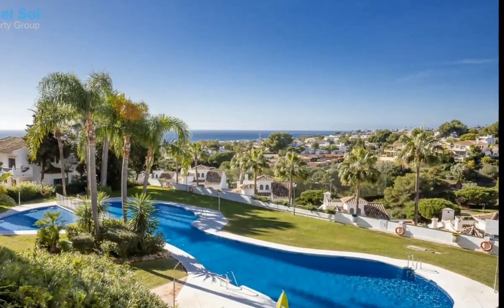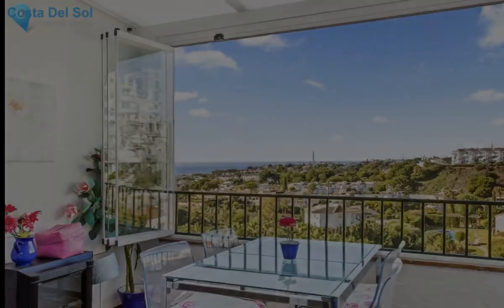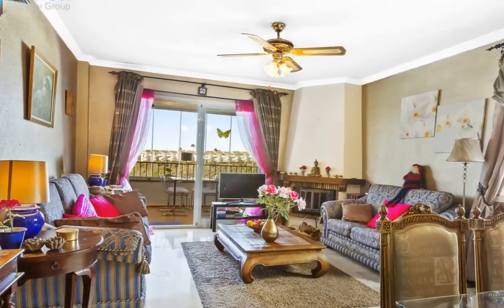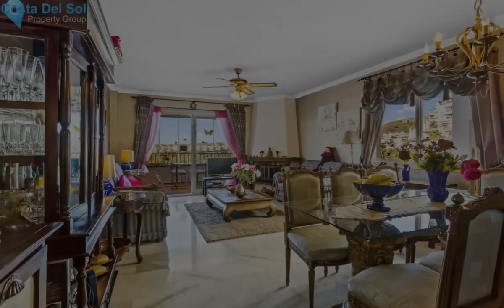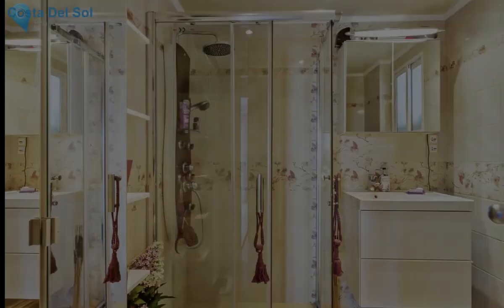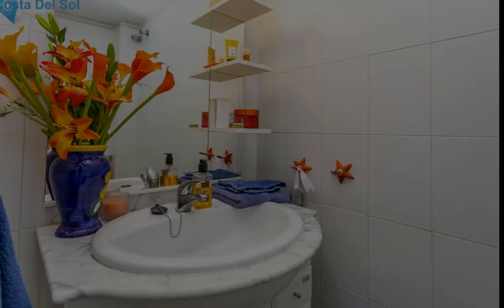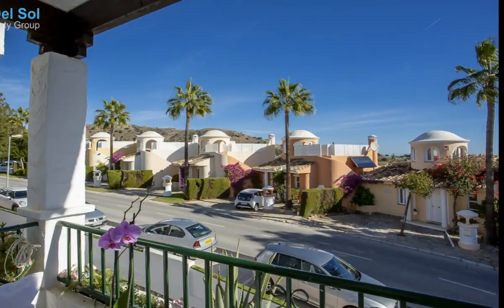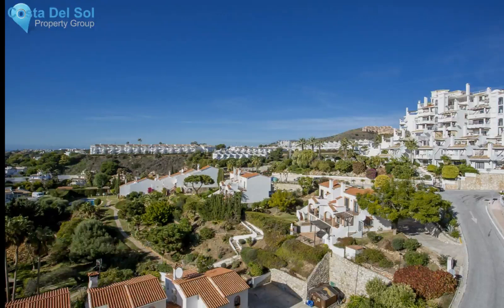2 Bedrooms Middle Floor Apartment in Calahonda, Costa Del Sol FOR SALE &euro; 199,000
2 Bedrooms Middle Floor Apartment in Calahonda, FOR SALE &euro; 199,000
The apartment, located on the fourth floor of the building, is a total of 108 m2 with 75 m2 of living space and consists of entrance, a large and airy master bedroom and bathroom. A guest room and a toilet. There is a large airy and spacious living room with integrated kitchen. The apartment is equipped with ample closet space and there is a safe. There is already installed fiber for the Internet with TV channels for Norwegian, Swedish, Danish and English TV, as well as a fixed telephone line. This subscription can be transferred to a new owner.

The apartment has a south-west facing beautiful glazed main terrace of 10 m2 with a great view of the surrounding area and out over large parts of the Mediterranean. In clear weather you can see Gibraltar and the North African coast. Both bedrooms have their own terraces, one of which is south facing with views over the Mediterranean. The apartment is sold fully furnished.

There is no view from neighbors to the terraces. The apartment was completely renovated in 2012, which included the installation of a new kitchen, a new bathroom and other major costs. All windows and sliding doors to the terraces were changed to modern insulating glass.

This is an enclosed residential area with a high focus on security, with an original and innovative design, shared nicely landscaped gardens, large swimming pool and a children's pool. A lovely place to be for peace, harmony and well-being.

There is a lift from the ground floor up to each floor. There are no door thresholds between the rooms in the apartment, but a built-in guide rail for the glass doors out to the terraces. This is to prevent water penetration by rain. The entrance to the building is on the 2nd floor level.

There is also an outside large enclosed communal parking space.

The complex comprises a total of 179 residential units and the building was completed in 1992. The apartment has air conditioning with heat and cooling controller as well as fireplace in the living room with cast iron insert.

There is a very popular and good restaurant in the middle of the complex.

This apartment will be a good investment with very high rental potential.
Covered Terrace;Lift;Fitted Wardrobes;Near Transport;Private Terrace;ADSL/WIFI;Utility Room;Ensuite Bathroom;Double Glazing;Near Church;Fiber Optic
Frontline Golf;Town;Village;Close To Golf;Close To Shops;Close To Sea;Urbanisation